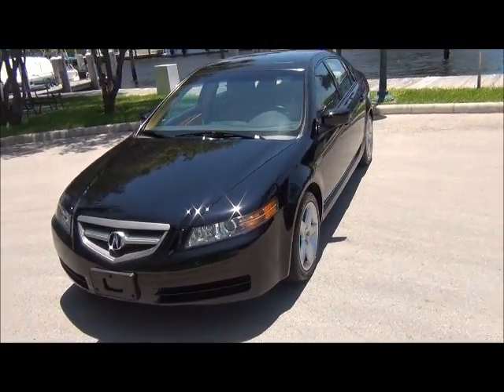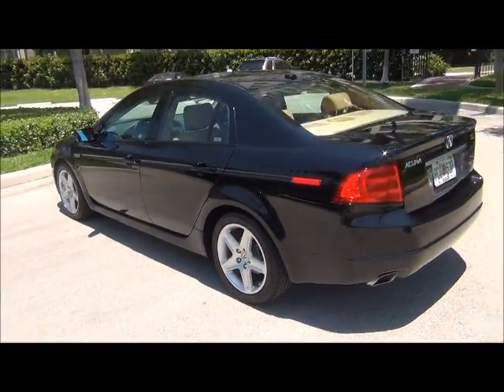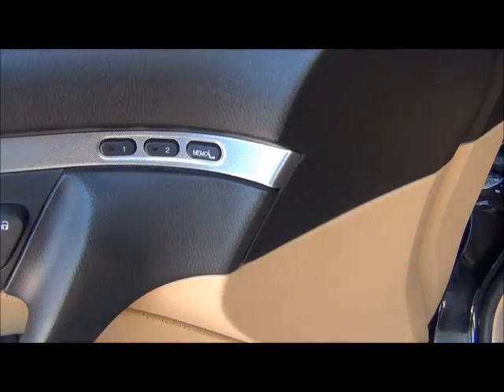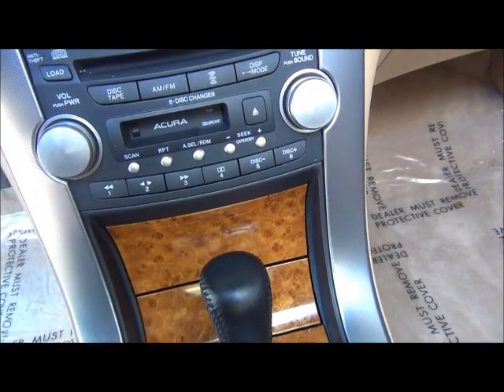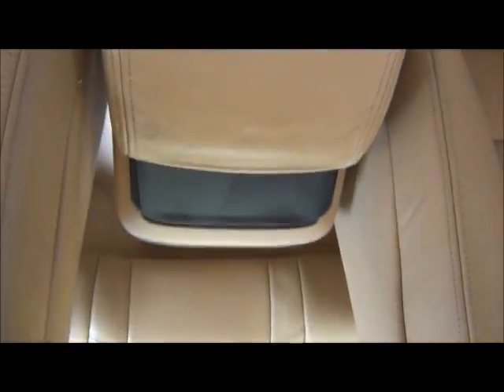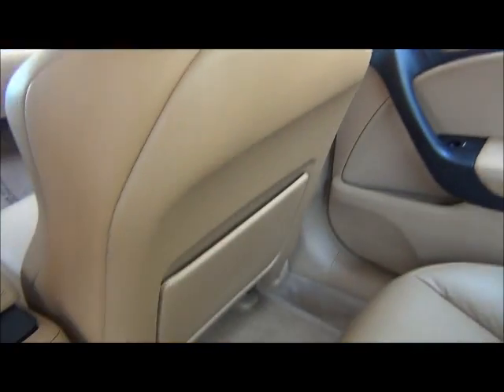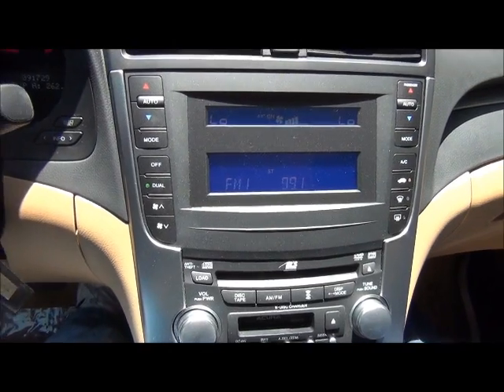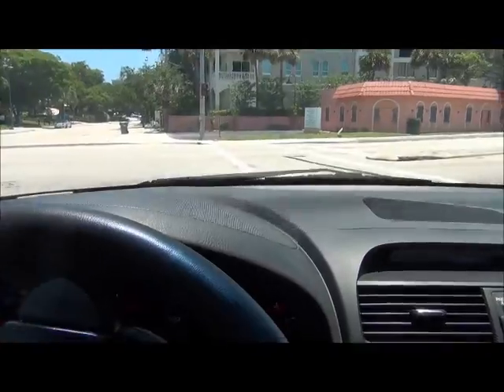2006 Acura TL For Sale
2006 Acura TL. This baby runs as good as it looks. If you are seeking a Luxury Sedan that's sportier and a bit more upscale than the typical family four-door. Then this 4-door Luxury Sport Sedan is what you looking for. The TL represents one of the best-value cars on the market. It handles amazingly well and is so much fun to drive. This is still a head turner where ever it goes. This Sport Sedan come's with HEATED LEATHER SEATS, LIKE NEW TIRES, POWER SUNROOF, ALLOY RIMS, AM/FM CD PLAYER & MORE.

I would be more than happy to walk around this car for you and take you on a personal tour. But don't wait too long, I am certain someone will take advantage of this attractive pricing and cash in on this great value.